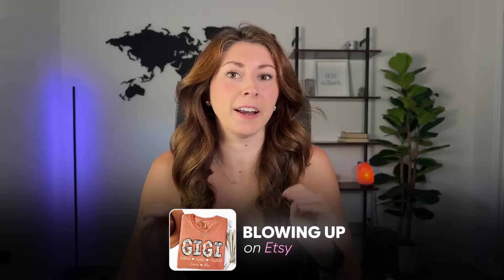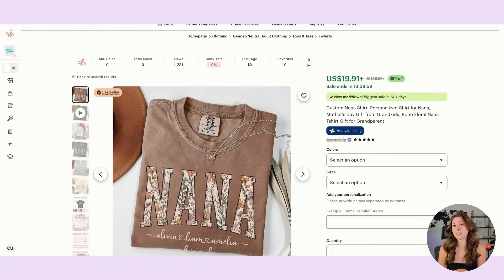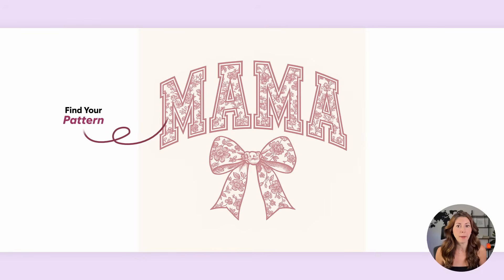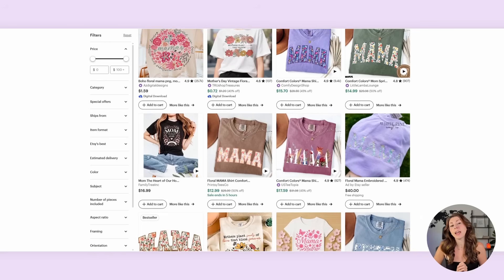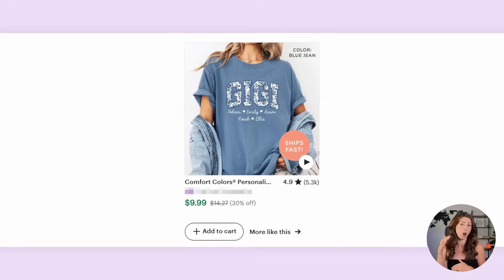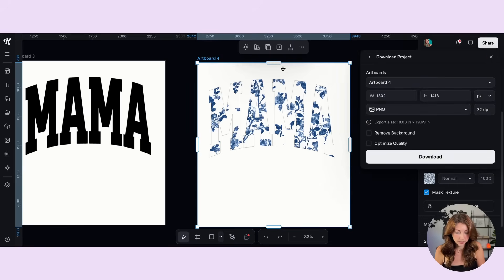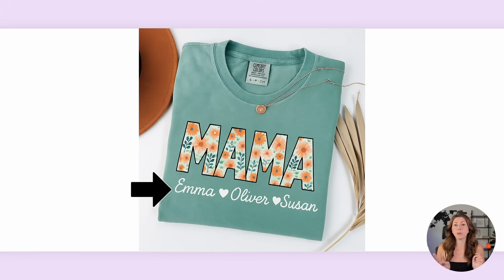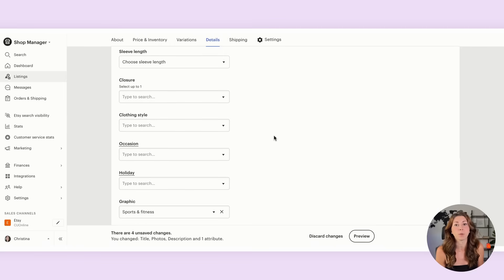MASSIVE NEW TREND ALERT (How to make clipping masks with Kittl)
Learn how to use Kittl to create trending designs for your Print on demand Etsy shop. This Kittl Etsy tutorial walks you through clipping designs, adding borders, and publishing your listings with Print on Demand Etsy automation. Discover Etsy bestsellers for 2025, stay ahead of summer 2025 Etsy trends, and master how to design for Etsy using Kittl text design, mockup tips, and printify automation tools.

✨ Get the Ultimate Etsy Checklist for only 9.99 with code CHECKLISTSALE

00:00 Introduction
00:08 Design Research
02:05 Kittl Designing
04:48 Mask texture
05:41 Border
06:43 Publish Product
07:48 Outro